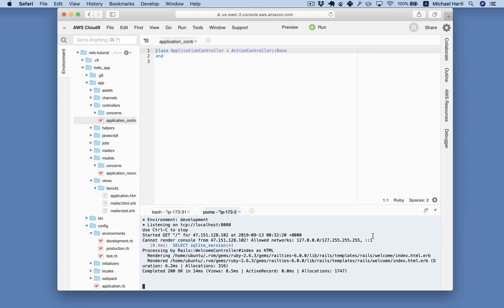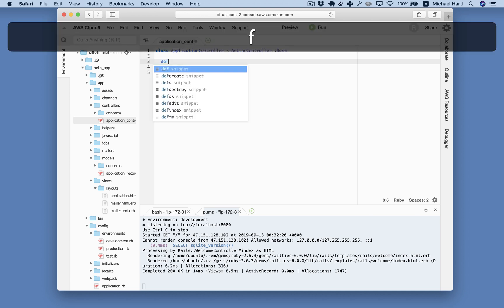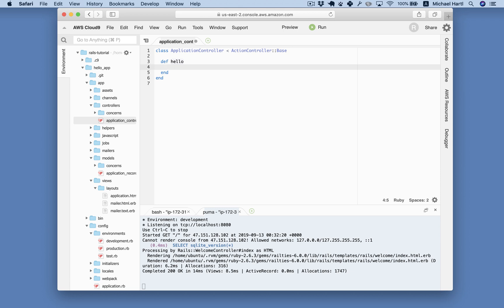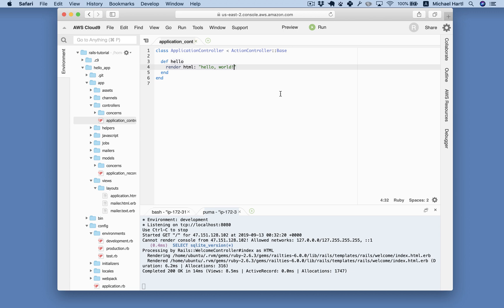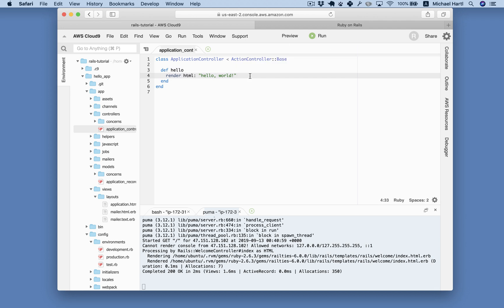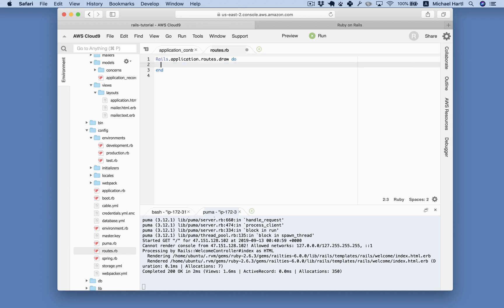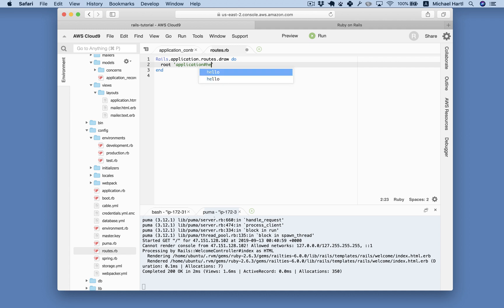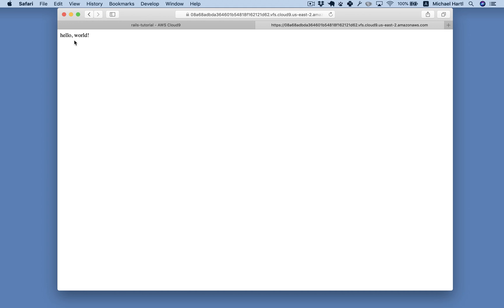Section 1.2.4: “Hello, world!”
This is the video for Section 1.2.4: “Hello, world!” from the Ruby on Rails Tutorial by Michael Hartl. The corresponding book section is available for free

Since its initial publication in 2010, the Ruby on Rails Tutorial has been one of the leading introductions to web development. In this bestselling tutorial, you’ll learn how to develop and deploy real, industrial-strength web applications with Ruby on Rails, the open-source web framework that powers top websites such as Hulu, GitHub, Shopify, and Airbnb. This new 6th edition has been fully updated for Rails 6.